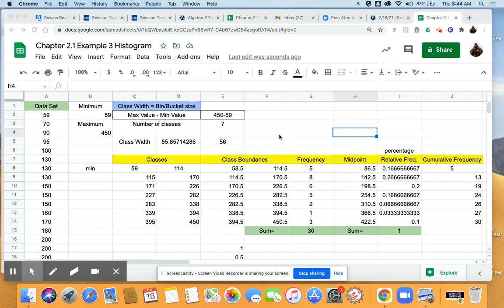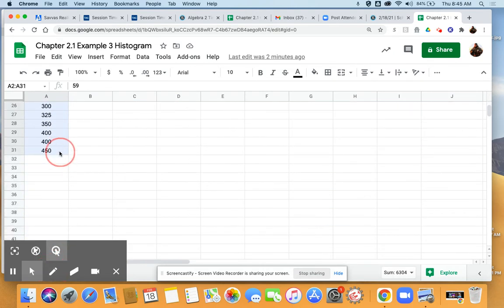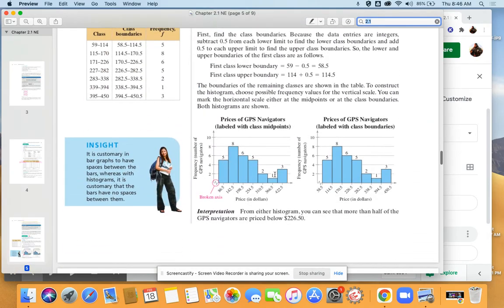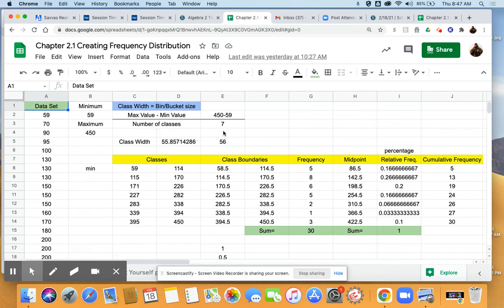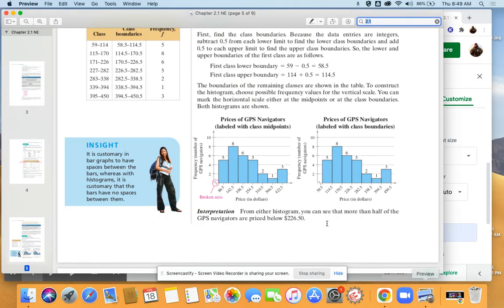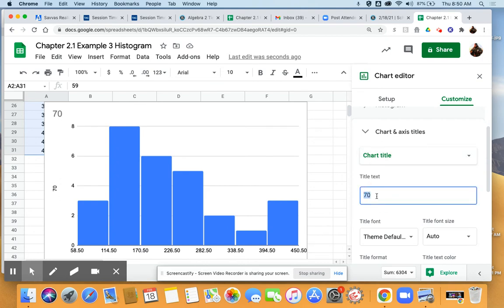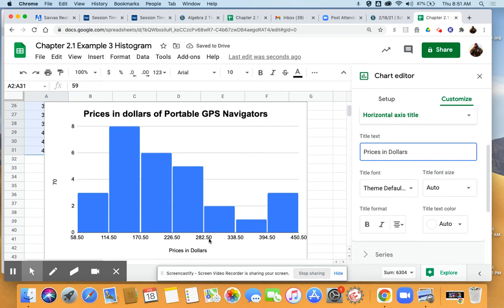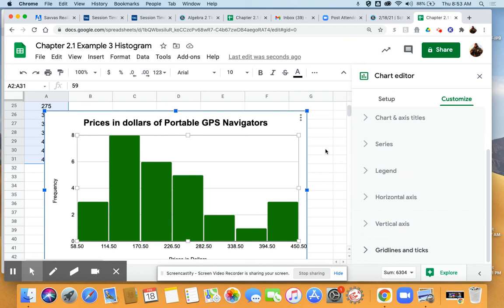Stat 2.1 Creating Histograms in Goggle Sheets: Feb 18, 2021 8:53 AM